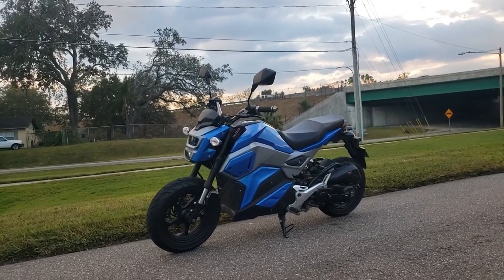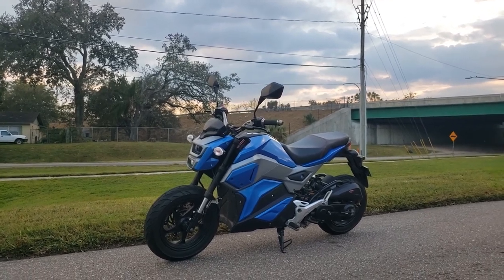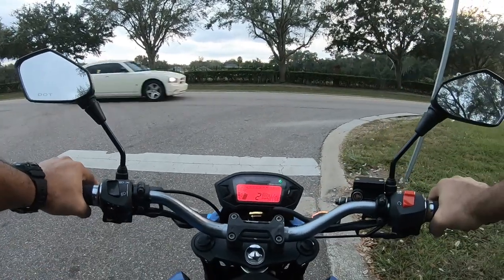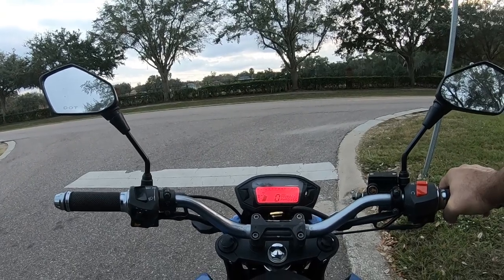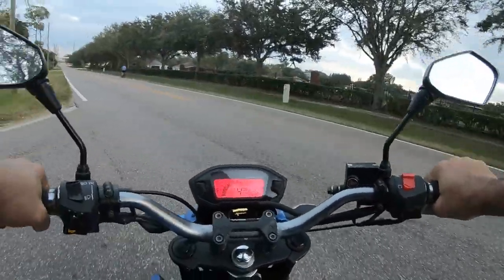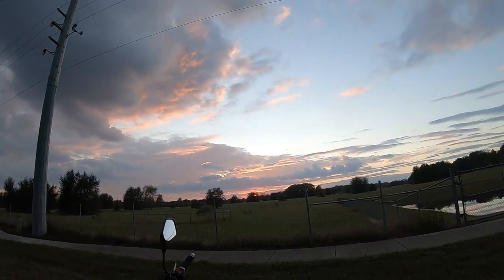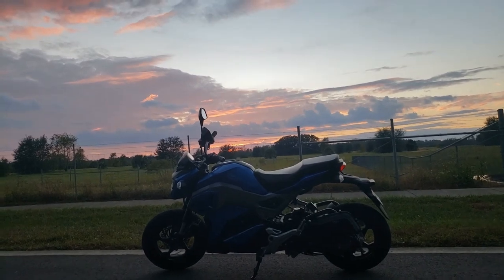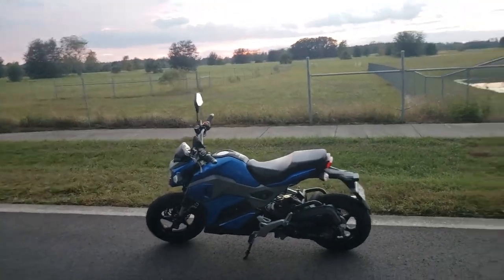Mini Max Grom Clone Ice Bear Top Speed run 😀🏍👍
Today I took the Mini Max Grom Clone for a ride,
On this video I show what is like to ride a 50cc scooter
I did a top speed run, saw how much the speed decreases while going uphill and the speed difference of regular traffic compared to how a 50cc scooter accelerates
This is an Ice Bear Mini Max, Grom Clone, 50cc Scooter with the 139 QMB GY6 engine
Check out my future videos to find out what I do to make it go faster  😀🏍